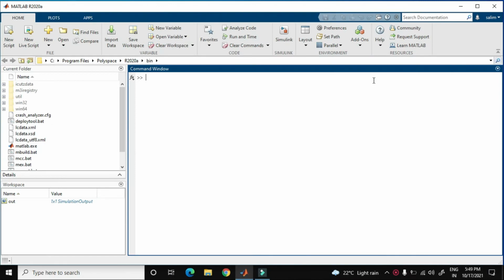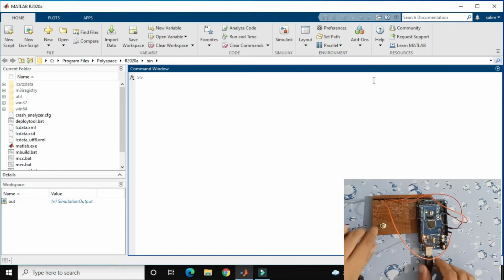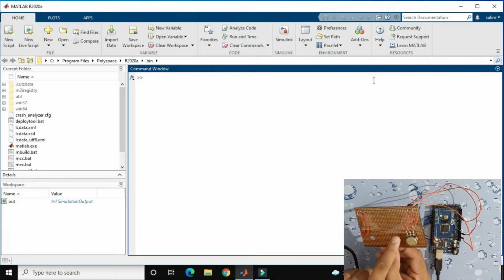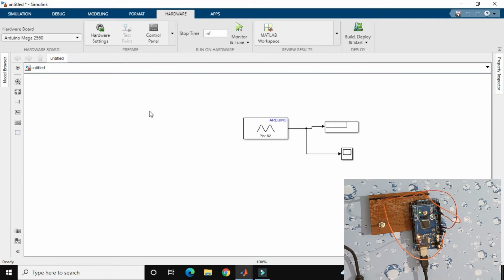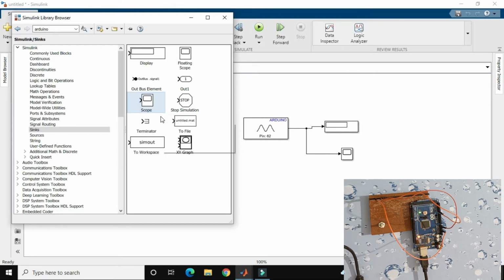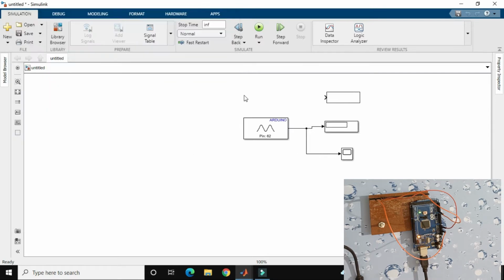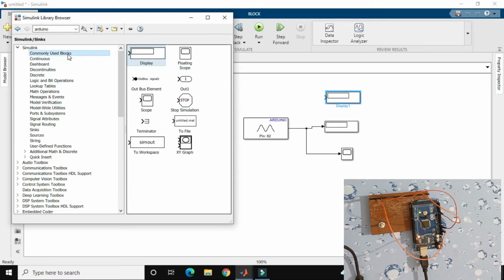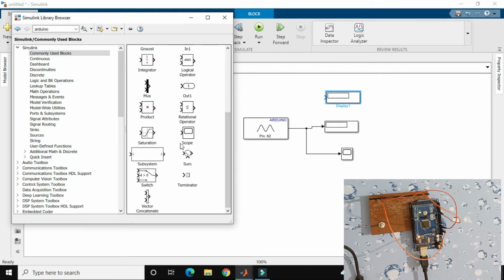Don't Make This MATLAB Potentiometer Mistake!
Are you struggling with your hardware integration? In this video, we dive into a common error users face when connecting a rotary potentiometer to their projects. If you are working with an Arduino and trying to pull data into MATLAB or Simulink, there is a specific configuration step that often causes issues for beginners.

We will walk through the correct way to wire your pot and how to ensure your Simulink model is reading the signal accurately. By avoiding this simple, yet frequent oversight, you can save hours of troubleshooting and ensure your data acquisition runs smoothly. Whether you are a student or a hobbyist, understanding how to interface these components correctly is essential for your control systems and automation projects. Watch until the end to see the step-by-step fix and improve your workflow when using MATLAB for real-time hardware interfacing.

0:00 Getting Started with Arduino Mega and Potentiometers
1:00 Configuring Simulink for Arduino Interfacing
3:04 Implementing Mathematical Formulas for Voltage
5:54 Testing and Verifying Signal Variations